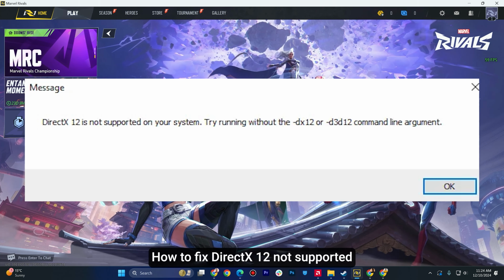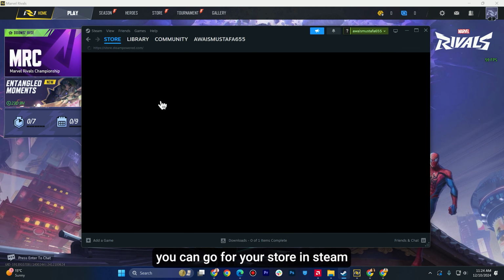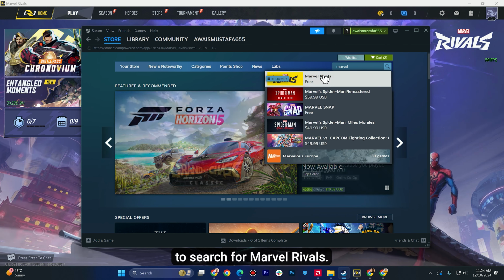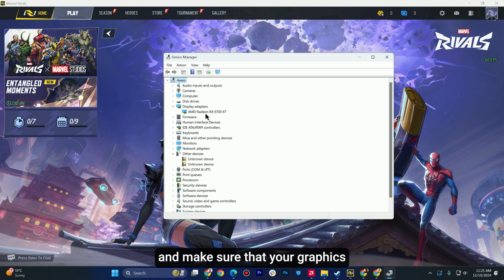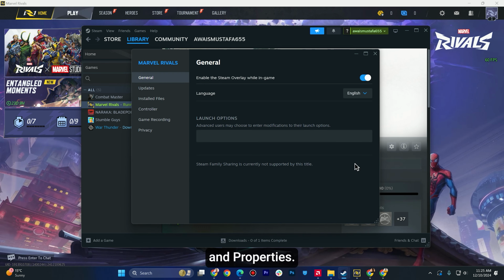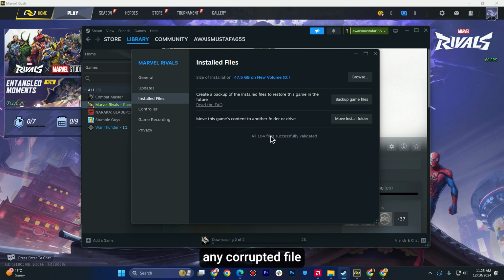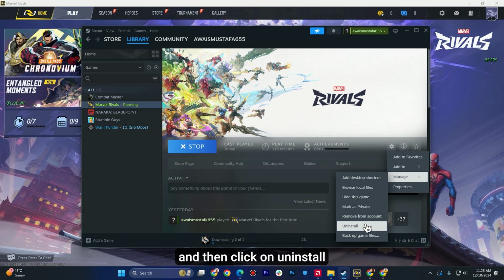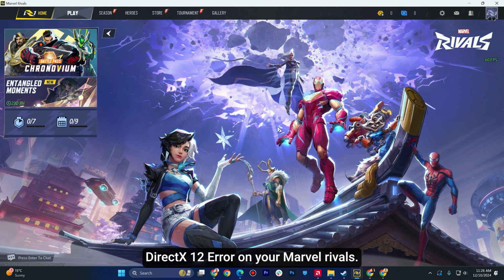How to FIX Marvel Rivals Error DirectX 12 is Not Supported On Your System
Marvel Rivals: DirectX 12 Not Supported on Your System in Marvel Rivals